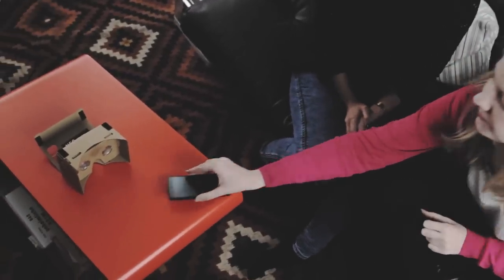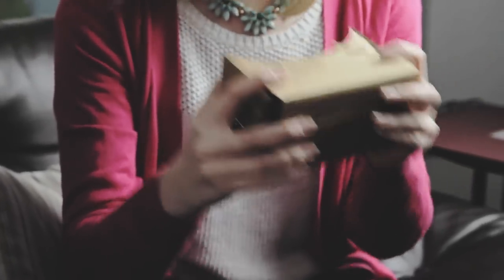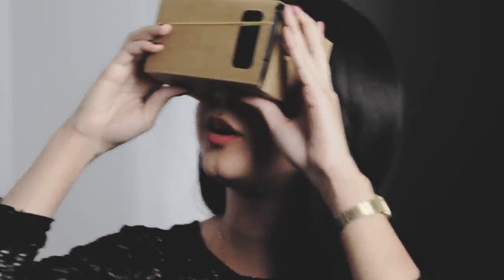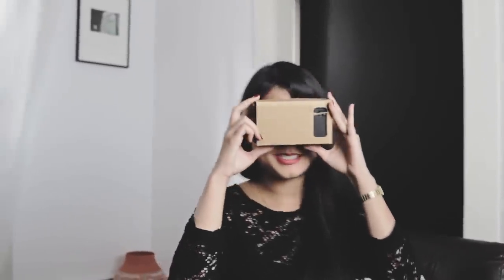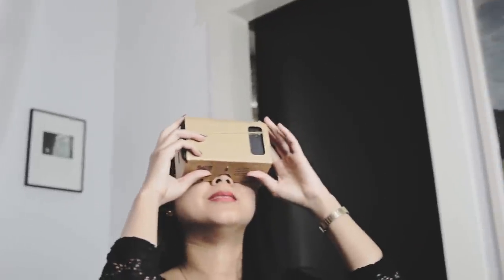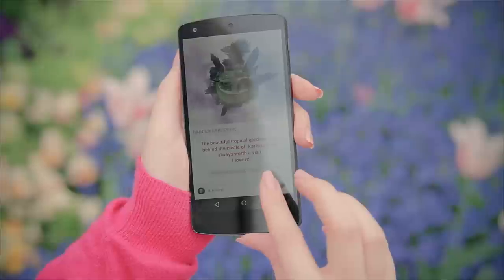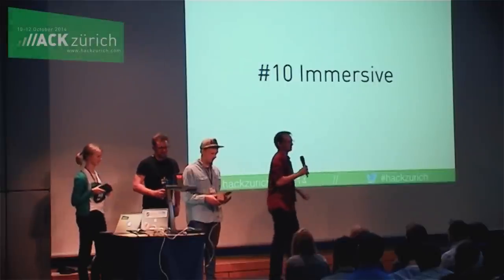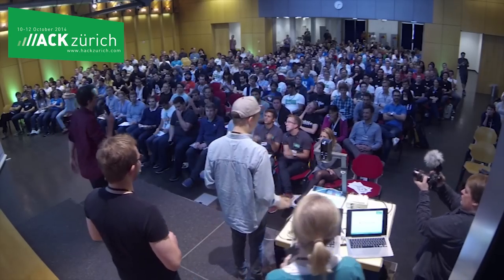Optonaut - Virtual Reality Photography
You can think of Optonaut as an Instagram for Virtual Reality.

Optonaut is an app that lets you capture and share places in 3D using your smartphone. Your friends can experience these places as if they were there themselves. All you need are Virtual Reality glasses like Google Cardboard. And the best part: for capturing, there is no additional device needed at all.